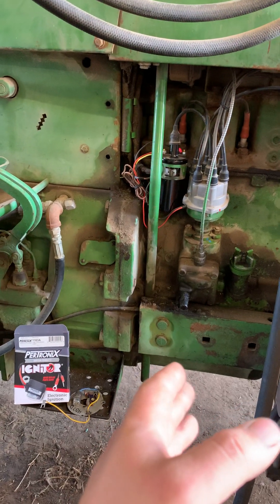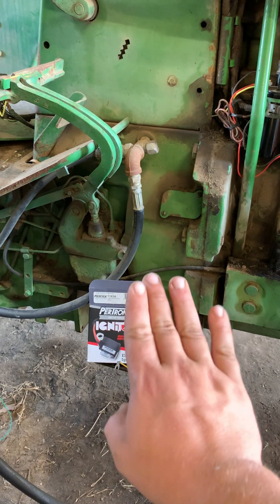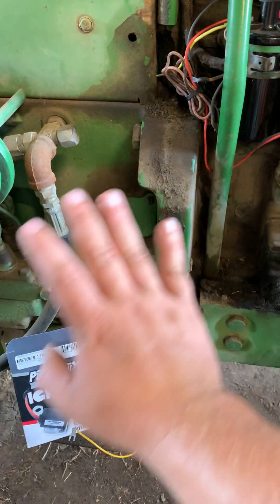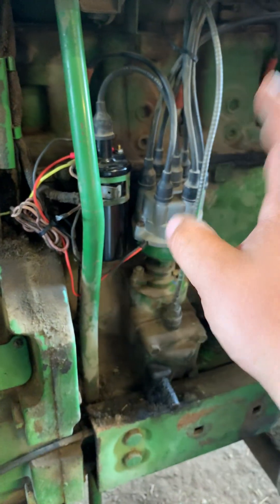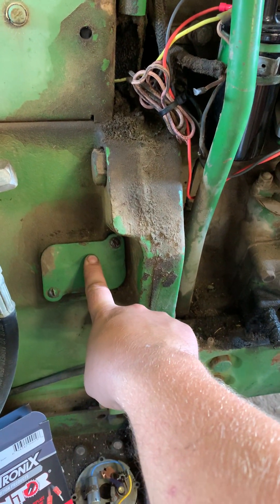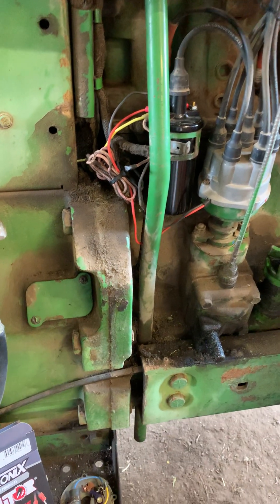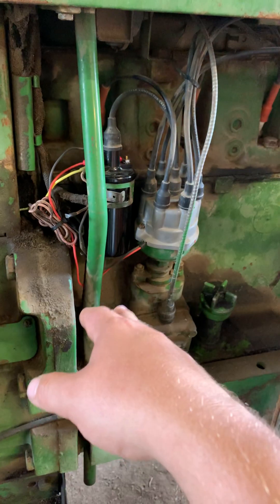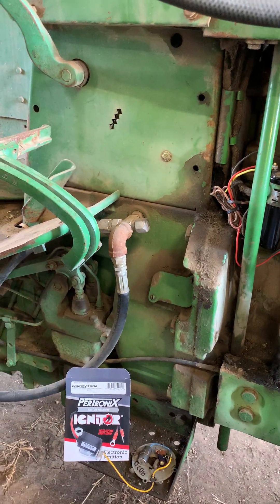John Deere 4020 Electronic Ignition Install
Tip and tricks on installing electronic Ignition